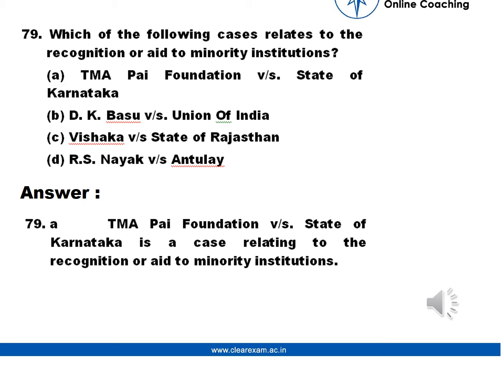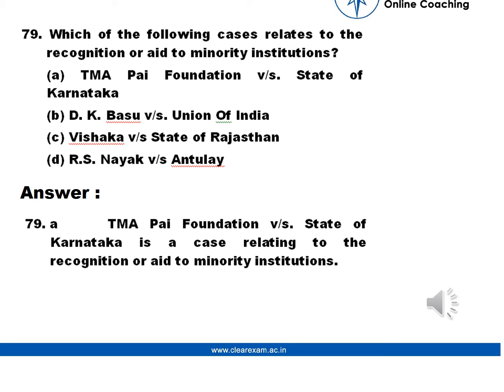Legal Aptitude Question number 79